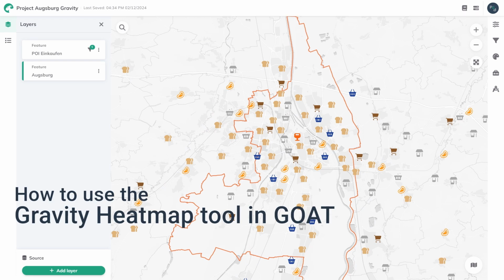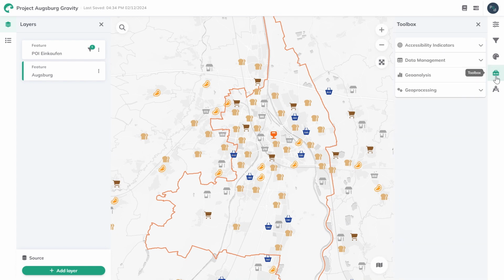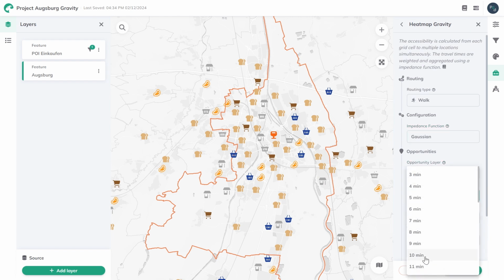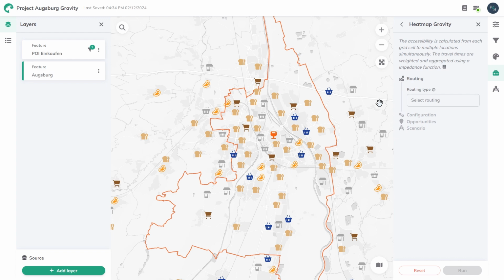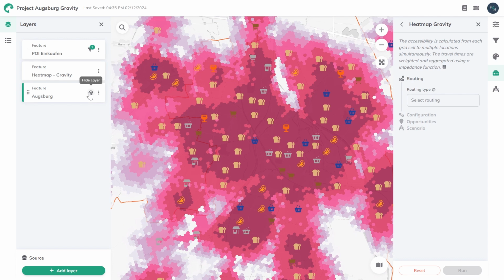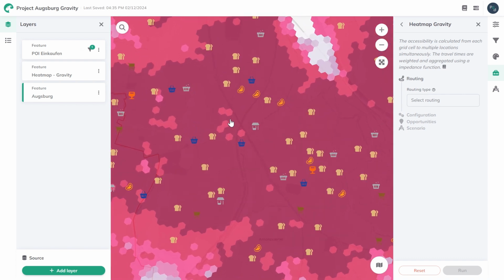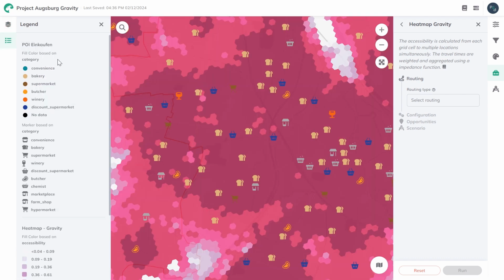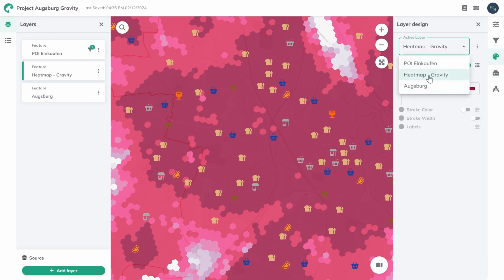How to use the Gravity Heatmap tool in GOAT (OLD)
🗺️ Unlock the full potential of *GOAT v2* with our brief introduction video on using the *Gravity Heatmap*.
With this tool you can create maps that take complex data into account and you have the control to set some of the methods used and metadata taken into account during computing: set the sensitivity, the impedance and the destination potential.

📍 For a comprehensive written guide and additional resources, visit the *GOAT documentation*

📜 Our videos are available in English and in German.